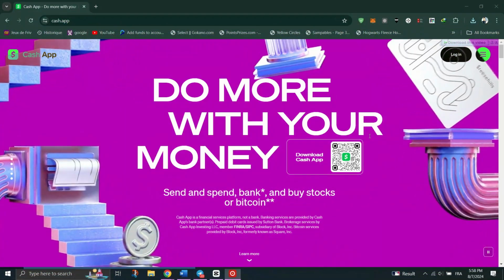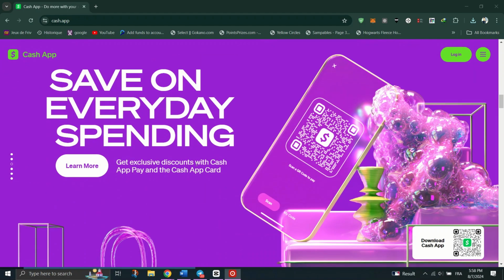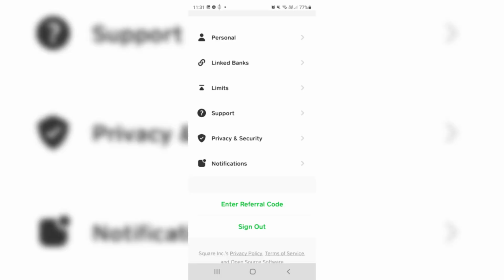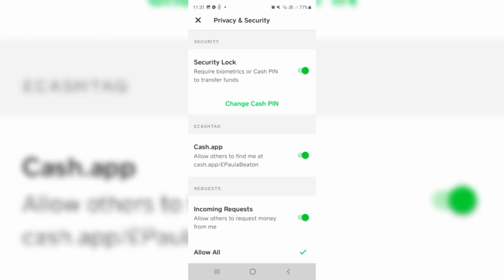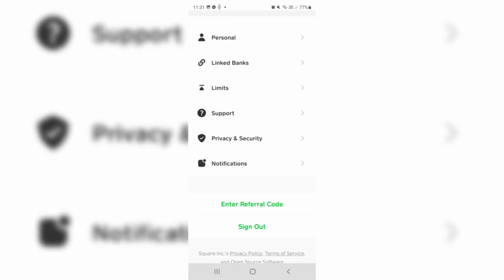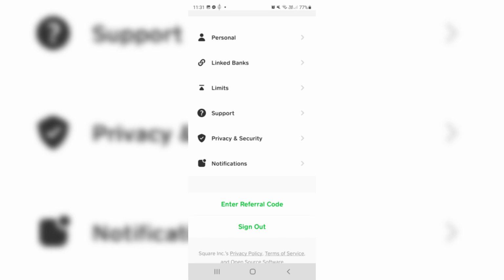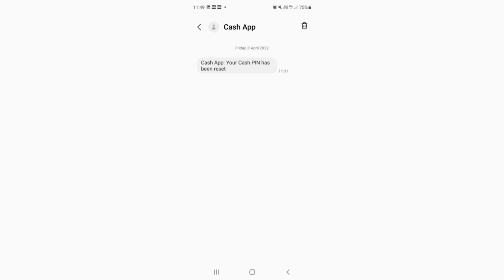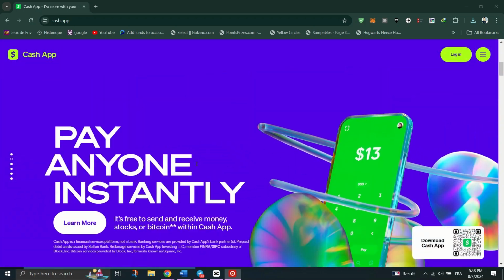How to Secure Your Cash App Account - Protect Your Money in 2024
In this video, I'll guide you through securing your Cash App account to protect your money in 2024.

Timestamps:
0:00 Introduction
0:10 Open Cash App
0:20 Enable Security Lock
0:30 Activate Two-Factor Authentication
0:45 Monitor Account Activity
0:55 Conclusion